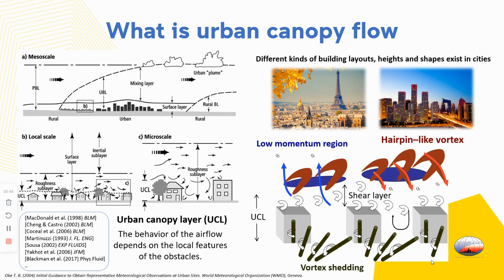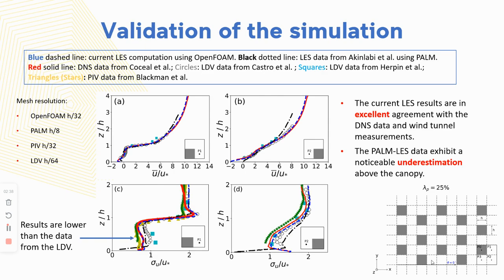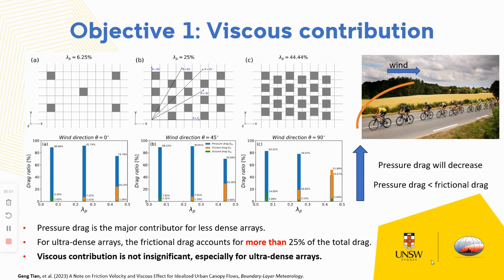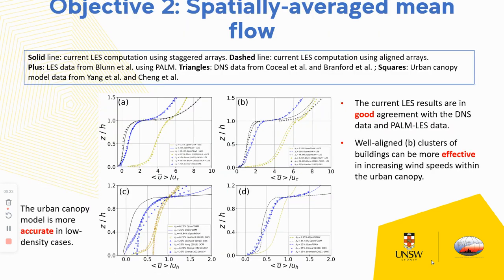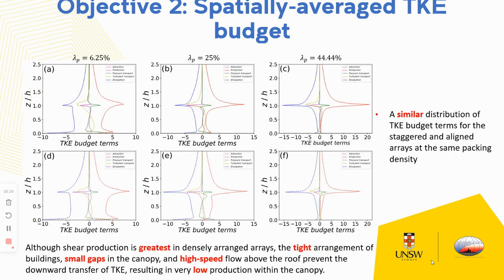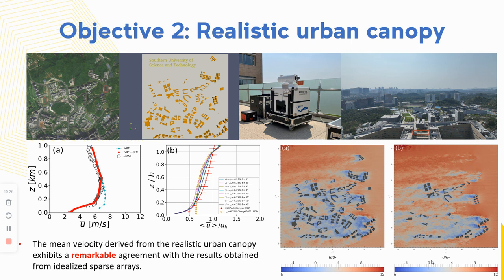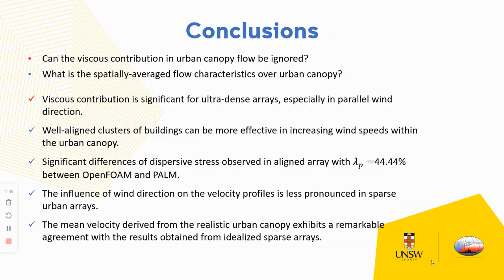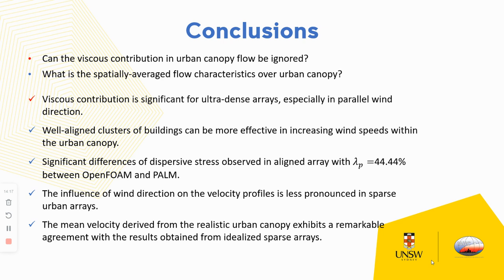Spatially-averaged flow characteristics over idealized urban geometries of different packing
11th International Conference on Urban Climate

Spatially-averaged flow characteristics over idealized urban geometries of different packing densities and wind directions

Dr. Geng Tian1,2, Professor Minping Wan1,2, Professor Shiyi Chen1,2,3
1 Guangdong Provincial Key Laboratory of Turbulence Research and Applications, Department of Mechanics and Aerospace Engineering, Southern University of Science and Technology, Shenzhen, China. 2

Guangdong-Hong Kong-Macao Joint Laboratory for Data-Driven Fluid Mechanics and Engineering Applications, Southern University of Science and Technology, Shenzhen, China. 3 Eastern Institute for Advanced Study, Ningbo, China